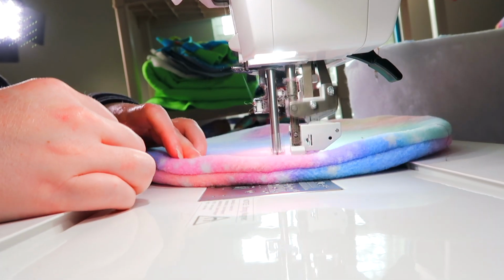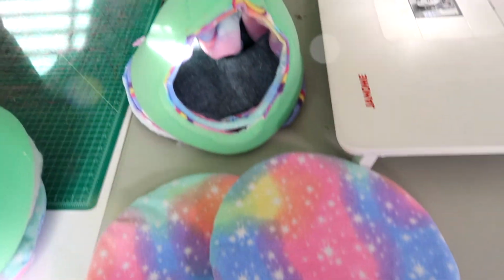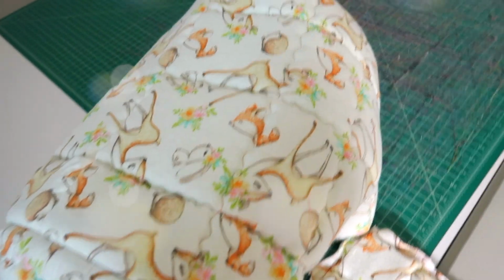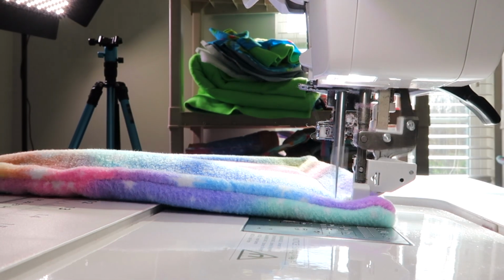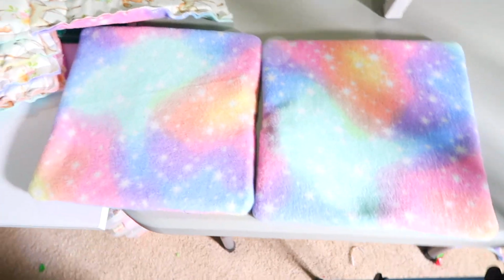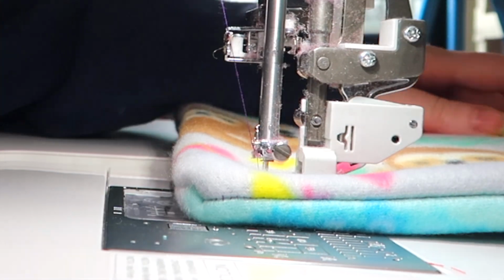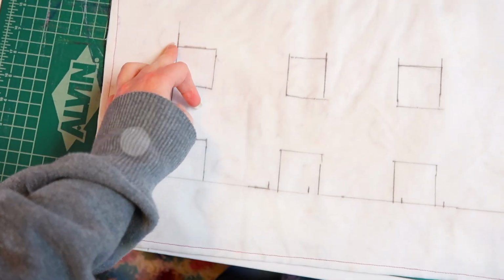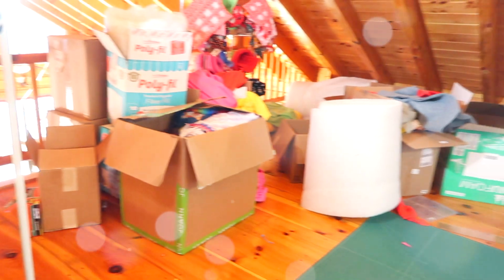Sewing Cozies For My Guinea Pig Cage Episode 23!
Thank you all so so much for watching! So sorry it took so long to upload a new episode we haven't had great internet but I am not giving up! In this video I continued to work on the cuddle cups, hooded houses, guinea pig home, piggy, lounge, flannel foam tunnel, flannel cube, couches, snuggle tunnels, and hay bags.

SNAP CHAT:
gpiggiesdesigns

AMAZON WISH LIST:

LINKS TO ITEMS I USED IN THIS VIDEO:
The Machine I currently use is a Janome M7.

Janome Memory Craft 6600P (My Old Machine)

Budget Sewing Machine Singer Heavy Duty 4432

Schmetz Jeans/Denim Machine Sewing Needles

Large Wonder Clips

Aurifil Thread Set (The Perfect Box of Colors)

Aurifil Thread Set (The Perfect Box of Neutrals)

Budget Thread (Gutermann Thread)

My Favorite Scissors Gingher 8 Inch Spring Action

Gingher 4.5 Inch Thread Nippers

Accu feed foot:

Furniture Pads I use to layer liners and pads